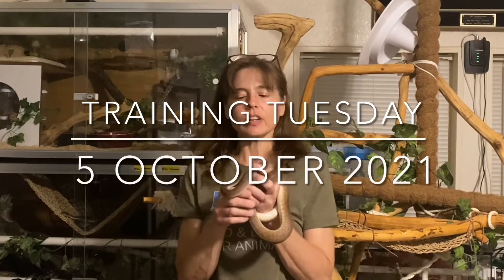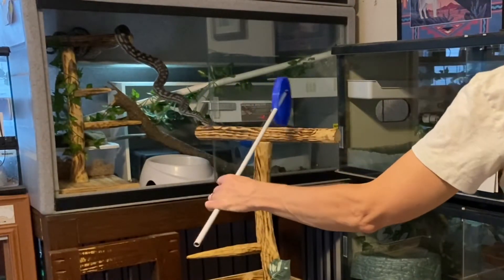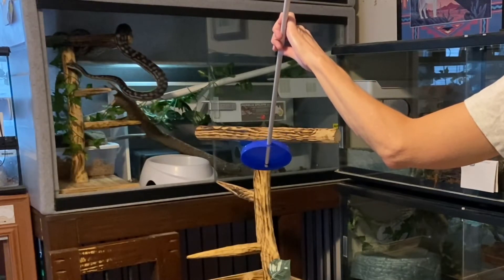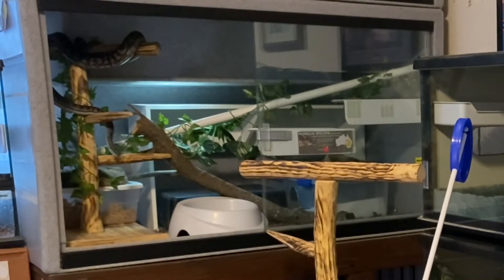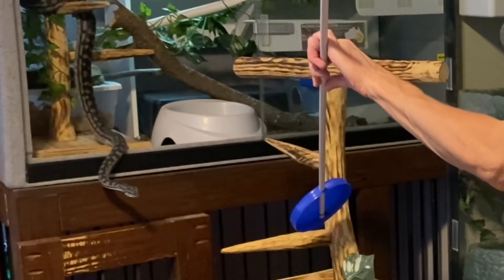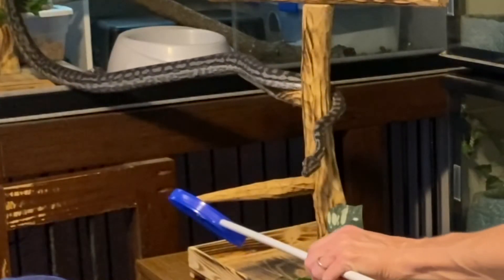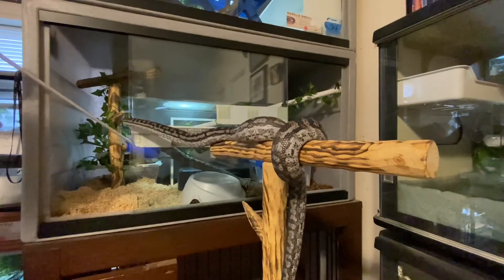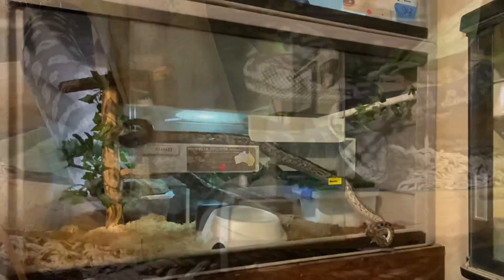Instrumental Inland: Training Tuesday 12 October 2021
Inland Carpet Python Merlin demonstrates an advanced type of associative learning, called operant conditioning or instrumental learning. For Merlin, seeing the target doesn’t cause him to automatically get into food mode, rather it communicates to him that there is an opportunity to earn reinforcement contingent upon him performing a specific behavior. He has learned through prior experience that following the target and then stopping and touching the target when its orientation is changed from vertical to flat is what he can do to earn a reward, in this case food.

This type of training encourages the snake to think, and problem solve. Instead of just reacting to the sight of the target with an automatic food response, Merlin is calculating what he must do to reach the target and subsequently get his food. He has learned from prior sessions to carefully work out a route to the target and then to calmly touch it without striking or getting excited and that in the past this behavior has resulted in food being made available.

It is the ABCs of training I have mentioned in other videos. The antecedent is the presentation of the target, the behavior is Merlin following it into position and then pausing, and the consequence is food. During this session Merlin had to work out how to get from where he was, out of his enclosure, across and open space and then to the table with the perch on it. He does some approach and retreat while thinking about it and problem solving the best way to accomplish his task. I have come to realize that snakes use approach and retreat while assessing a situation and evaluating the most efficient way to accomplish a task.

Once he is on the station, he then follows the target as I move it until his body is in the position that I need him to be in so that he completely fits on the stand and is out of his enclosure. Once he is in position, I mark the behavior by flattening the target, he stops his forward movement and touches it which he has previously learned is followed by him receiving reinforcement, food in this case.

Instead of reacting with immediately excitement in a food response he is delaying gratification, demonstrating impulse control, and thinking through how to accomplish the task. This type of behavior uses a different part of the brain than the part activated when a snake is having an automatic response to a stimulus. Sudden emotional responses engage the amygdala which is the part of the brain also heavily involved in fear, anxiety, and fear enhanced memory.

The hippocampus is the part of Merlin’s brain likely being highly active during this training session, it’s the hippocampus that functions to modulate emotion and enable spatial, episodic, and contextual memory. (Animal Cognition 3rd edition, Wynne and Udell).

The amygdala forms the core of a neural system for processing fearful and threatening stimuli (Calder AJ, Lawrence AD, Young AW (2001) Neuropsychology of fear and loathing. Nat Rev Neurosci 2(5):352–363.), including detection of threat and activation of appropriate fear-related behaviors in response to threatening or dangerous stimuli (Amygdala and emotional faces, Mark G. Baxter, Paula L. Croxson, Proceedings of the National Academy of Sciences Dec 2012, 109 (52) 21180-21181; DOI: 10.1073/pnas.1219167110).

The Hippocampus is a brain structure embedded deep in the temporal lobe of each cerebral cortex. It is an important part of the limbic system, a cortical region that regulates motivation, emotion, learning, and memory It plays a vital role in flexible and goal-directed behavior. Healthy hippocampal activity is required for forming and reconstructing relational memory, required for remembering arbitrary associations between objects or events, associated with flexible cognition

The reptilian cortex contains far fewer subdivisions than that of rodents, carnivores, or primates: it is subdivided into a medial cortex, often called hippocampus by anatomists (Naumann, R. K., Ondracek, J. M., Reiter, S., Shein-Idelson, M., Tosches, M. A., Yamawaki, T. M., & Laurent, G. (2015). The reptilian brain. Current biology : CB, 25(8), R317–R321.

Resources:
Reptile brain structure

Anand KS. 2012. Hippocampus in health and disease. An overview. Annals of Indian Academy of Neurology.

Rubin RD. 2014. The role of the hippocampus in flexible cognition and social behavior. Frontiers in Human Neuroscience.